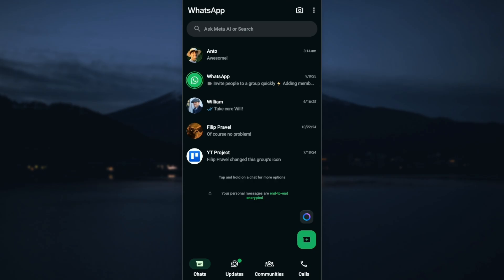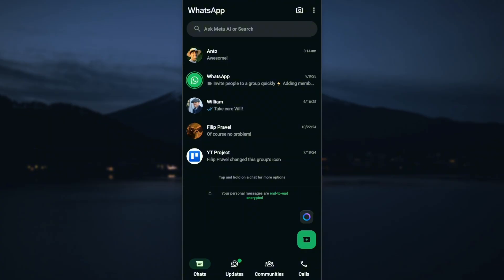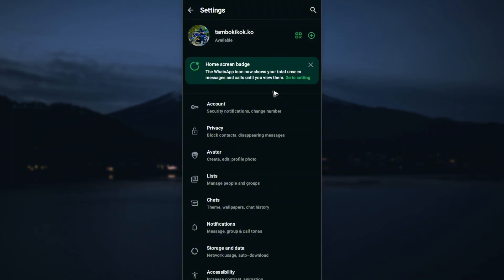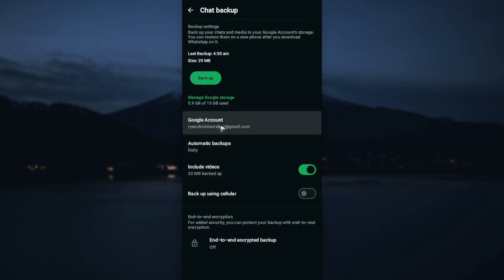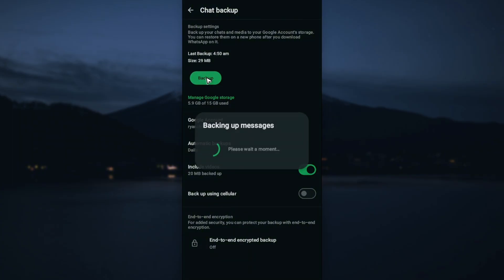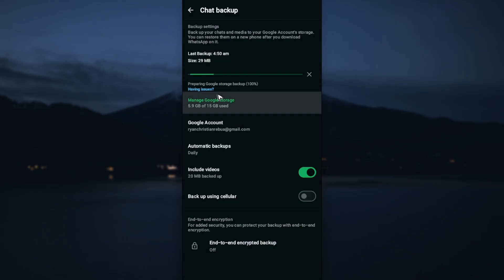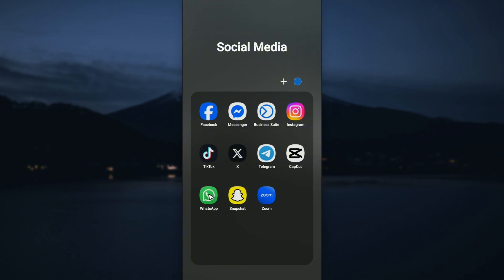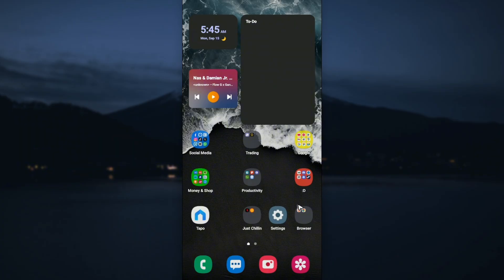How To Delete And Reinstall WhatsApp On Android Without Losing Data To Keep Messages (Full Guide)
How To Delete And Reinstall WhatsApp On Android Without Losing Data To Keep Messages

In this video, I will show you how to delete and reinstall WhatsApp on Android without losing your chats. Many users worry that uninstalling WhatsApp may erase their data, but with proper backup settings, you can keep all your messages. I’ll guide you through backing up your chats to Google Drive, uninstalling WhatsApp, reinstalling it, and restoring the backup. By the end, you’ll know how to reinstall WhatsApp on Android safely while keeping your messages intact.

Chapters:
00:00 Introduction
00:10 How To Delete And Reinstall WhatsApp On Android Without Losing Data To Keep Messages